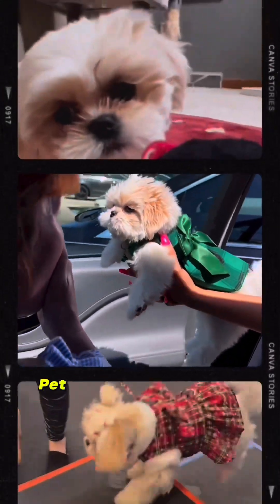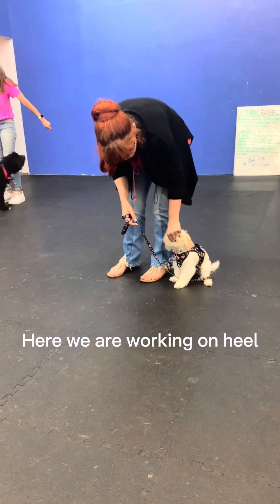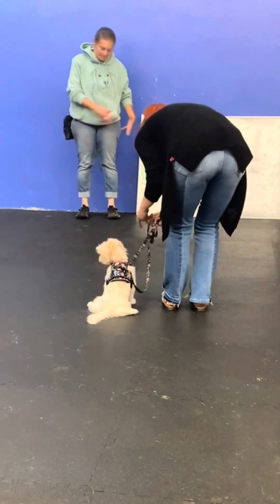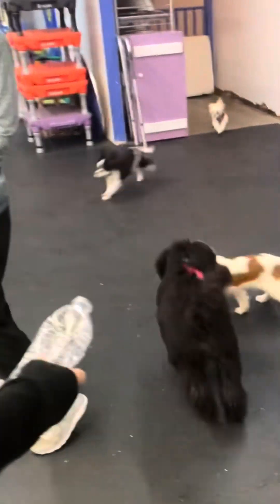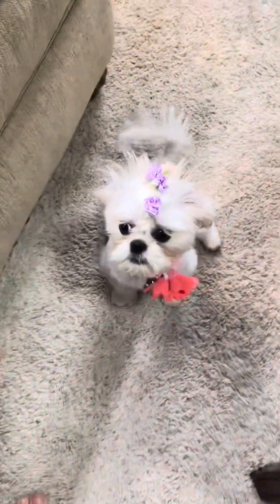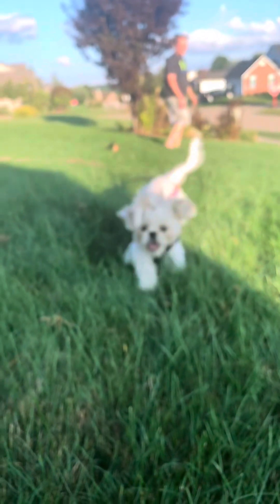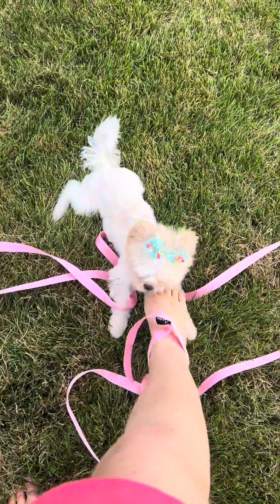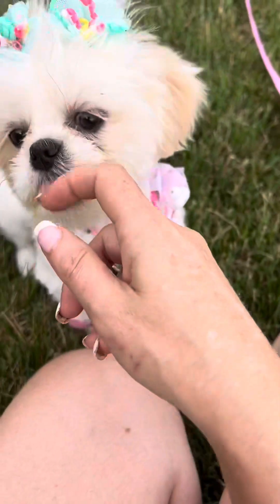Puppy Recall Training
This is all about Recall training. Video shows a little how we started in puppy obedience class as well as how we practice recall at home and outdoors.

Recall training is essential for ensuring your dog's safety and well-being. By teaching them to come back to you on command, you can prevent potential dangers such as running into traffic or getting lost. It also strengthens the bond between you and your furry companion, creating a deeper connection based on trust and obedience.

To make recall training a positive and rewarding experience for your dog, be sure to use high-value treats that your dog loves. Start by using a long leash in a safe and enclosed area to practice calling your dog back to you. As your dog responds to the recall command, give lots of praise and treats to reinforce the behavior. Remember to keep training sessions short and fun to keep your dog engaged and eager to come back to you. With patience and consistency, your dog will learn to associate coming back to you with positive experiences and rewards.

One common mistake to avoid when teaching your dog recall is using the command inconsistently. Make sure to always use the same word or phrase every time you call your dog back to you, so they understand and respond reliably. Another mistake to avoid is punishing your dog when they come to you, even if it took them a while. You want your dog to associate coming to you with positivity, not fear.

Consistent recall training not only keeps your dog safe in various situations but also allows them to have more freedom to explore their surroundings while still remaining under your control. Remember, a well-trained dog is a happy and secure dog, so invest the time and effort in recall training for a lifetime of benefits.